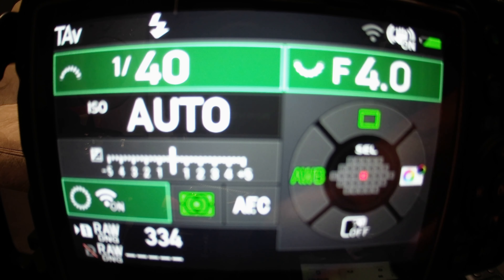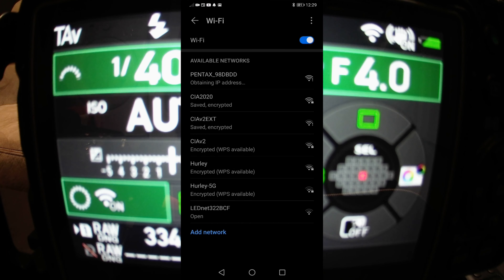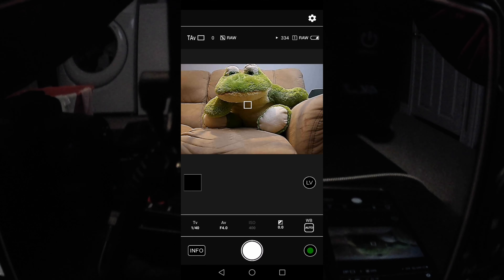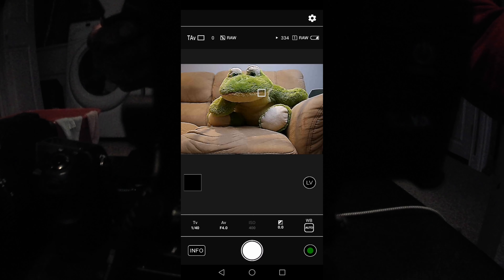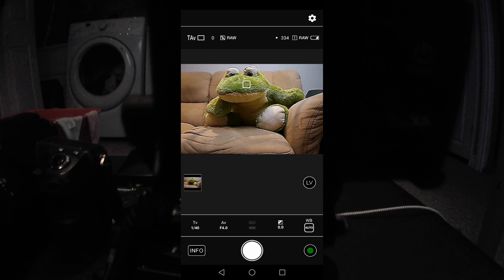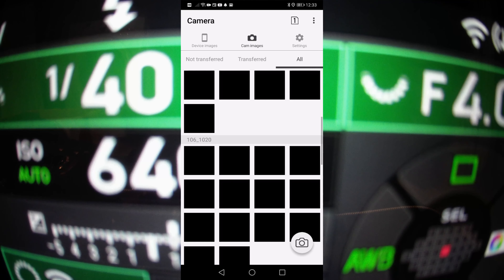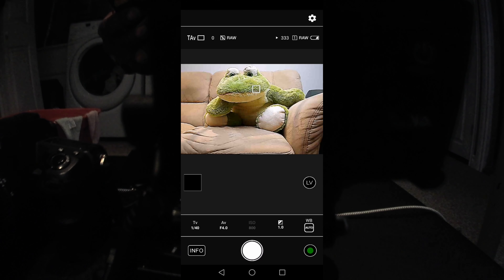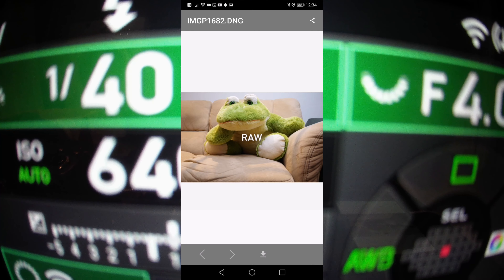Let's check out the Pentax Image Sync App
In this video, we take a look at Pentax's Image Sync App.
I think it can be useful, but there is still work on the user interface that needs to be done. For example, the app doesn't show you where the touch focus points actually are, so you can easily try selecting a focus point that doesn't even exist. And, you can't use the app if you want to record video, it will kick you out. And, it's through live view (similar to setting the camera to stream through HDMI) so you're only able to use contrast AF (Live view) and not the Phase Detect AF (Viewfinder). also, the camera must be set to single shot drive mode.

Or, if the prints don't interest you, you can also donate directly